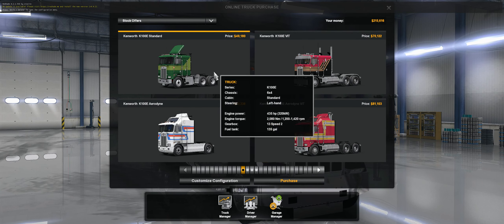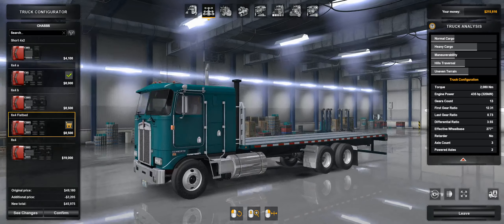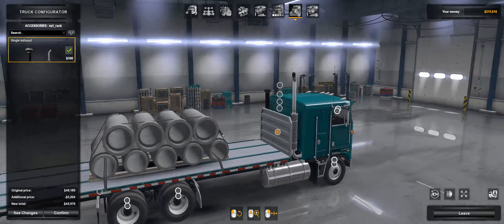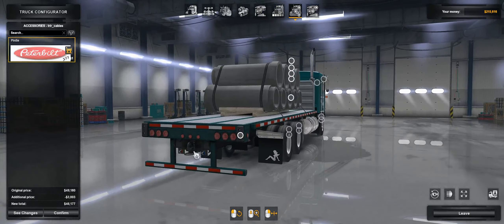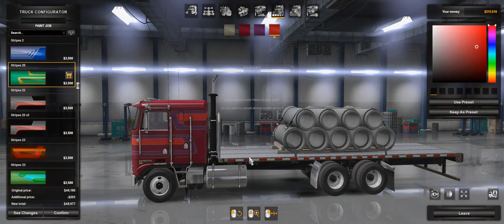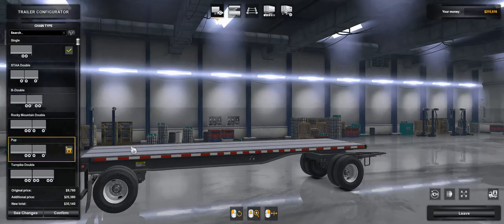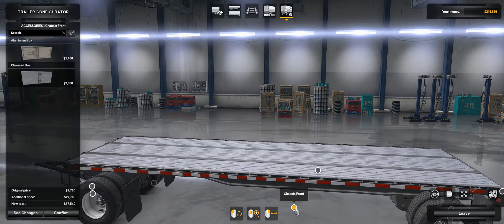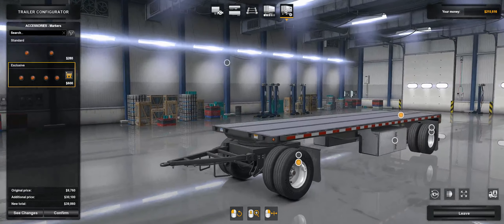ATS: K100E Truck and Trailer Setup